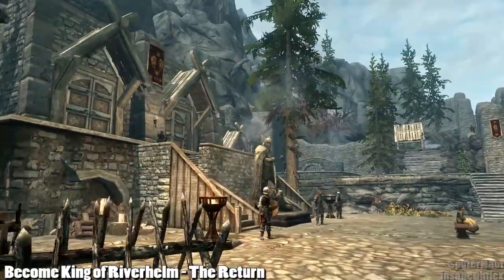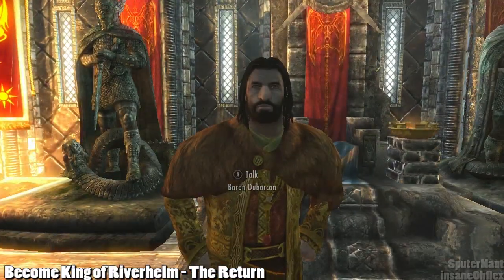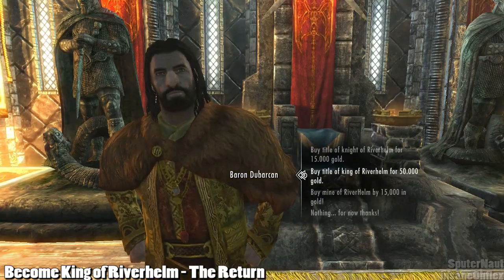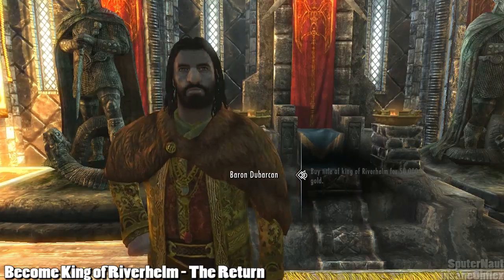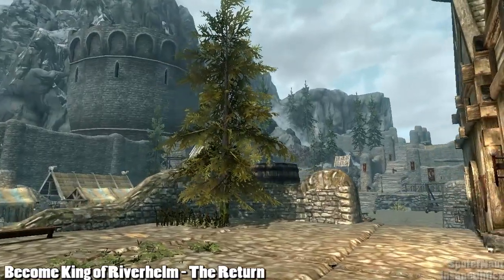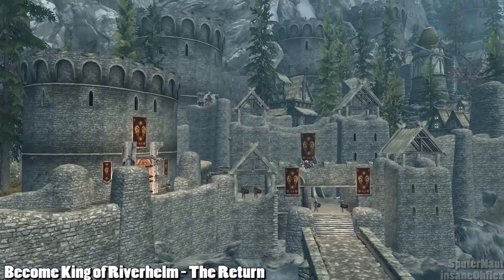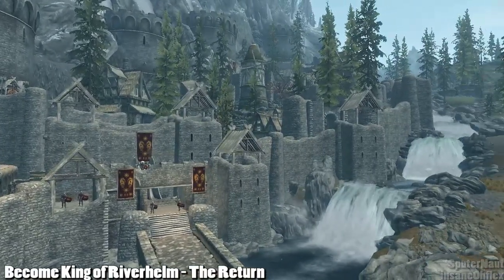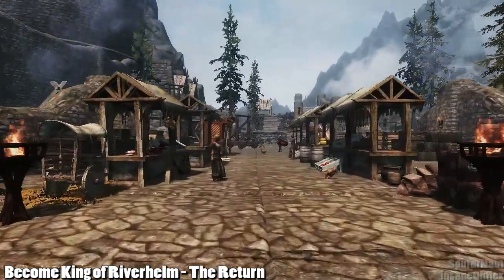Skyrim Mod Spotlight: Become King of Riverhelm - The Return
Very quick mod spotlight of a well made and detailed mod.
Also, testing a new codec in this video (h.264 @ 3.5kb/sT5kb/sM)